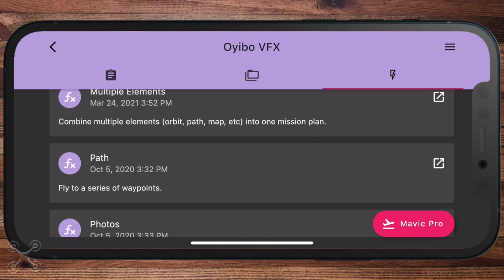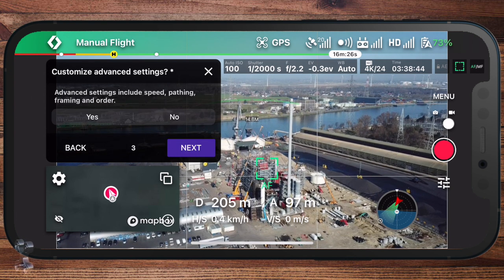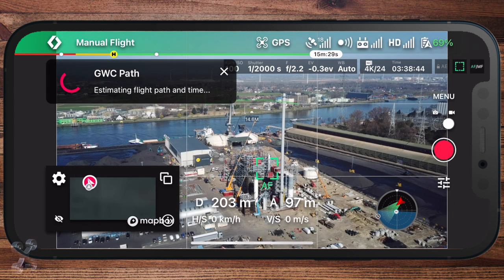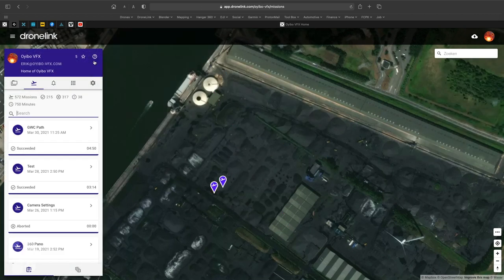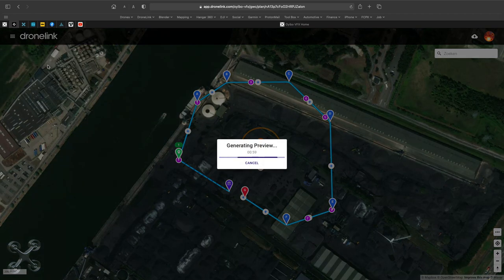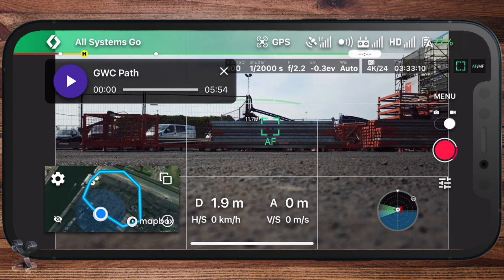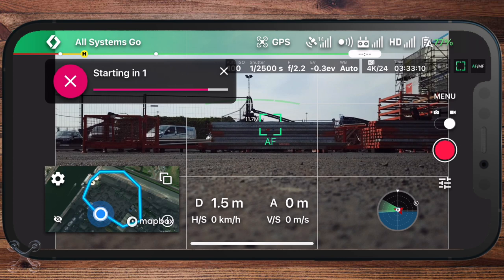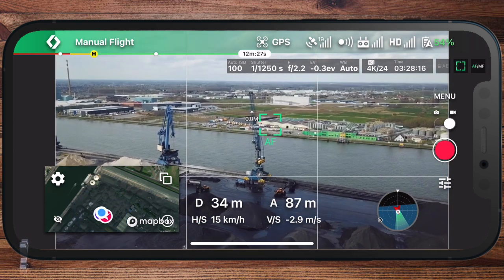Dronelink Advanced #15 - On the fly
In this video, we demonstrate the Dronelink feature "On the fly" in a real world situation and we change all settings and parameters afterwards to fine tune the mission